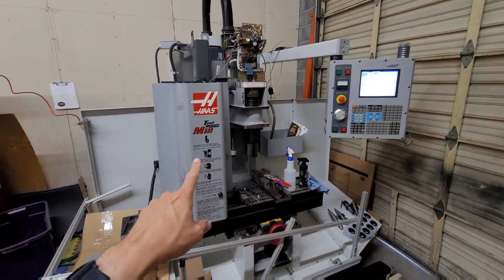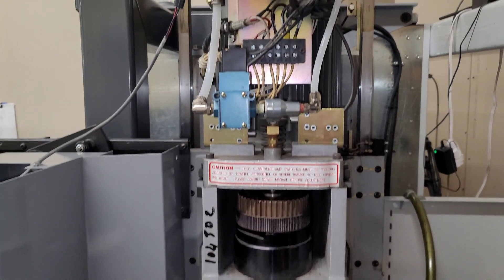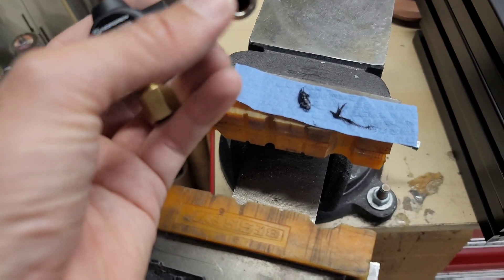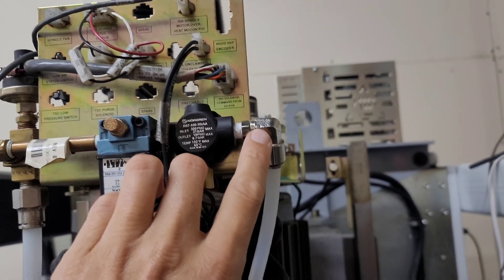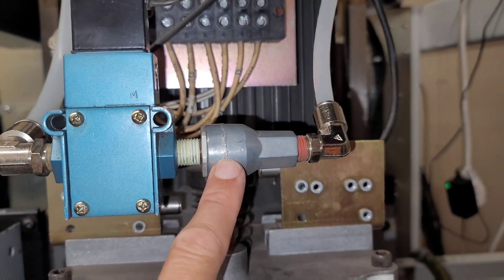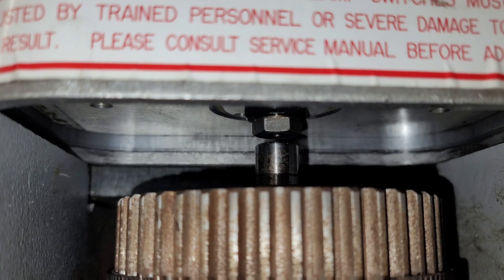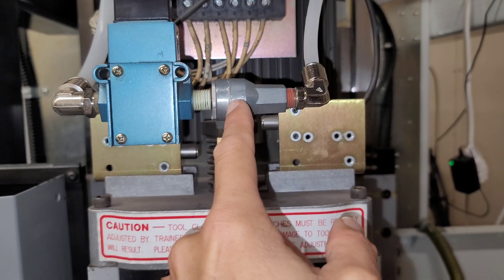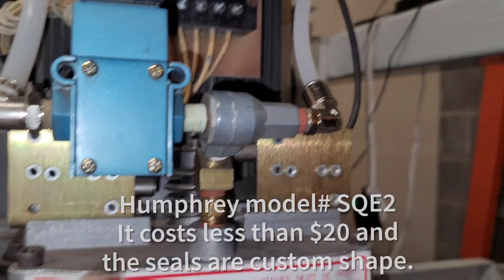HAAS Fix Tool Release Issues due to defective Humphrey valve clogging the air lines | TM-1 Mini-Mill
This video shows an easy fix to tool release issues for a HAAS TM-1 and similar models like the HAAS Mini Mill. The problem in this case is clogged air lines and a defective Humphrey valve SQE2 (Super Quick Exhaust valve).

The Humphrey valve has a rubber valve inside that is designed to allow air to only flow in one way and out the exhaust. In this situation, it is being used slightly differently, where low pressure air enters on one side, high pressure air enters the exhaust, and then all the air is released out the exhaust. The rubber valve inside that controls the air flow direction has turned into goo, and pushed out the low pressure airline, clogging some of the low pressure components.

The easy fix is to clean the goo out of the airlines and fittings, and replace the Humphrey valve with the same SQE2 valve. However, I've seen people complaining about Humphrey valve failing in 5-10 years. I want something more durable, so instead of buying a Humphrey brand valve, which I know will fail the same way in 5-10 years, I bought this Parker/Legris valve which I hope will last longer